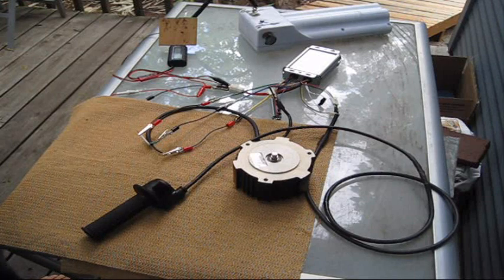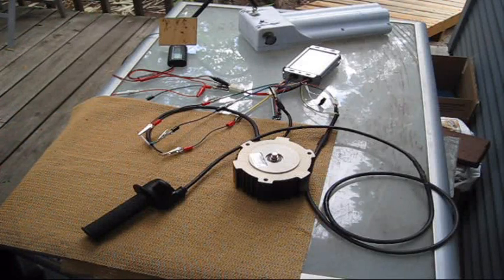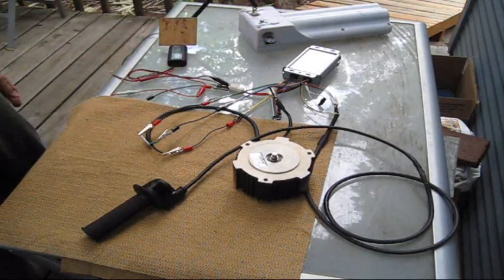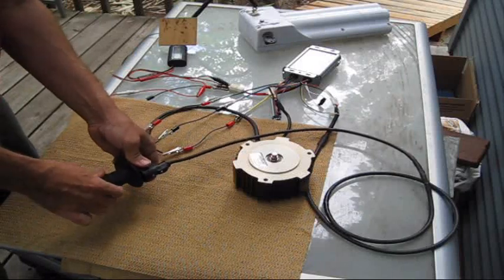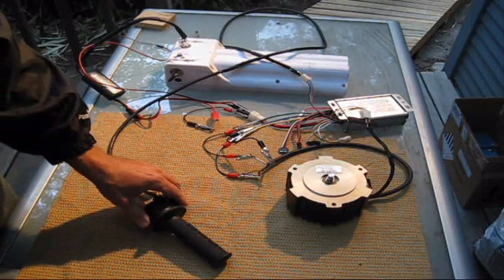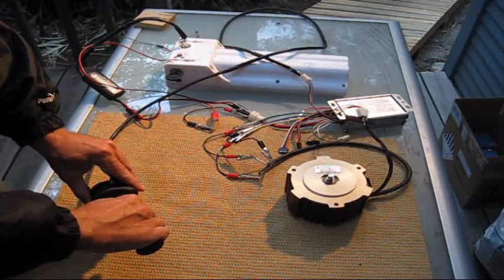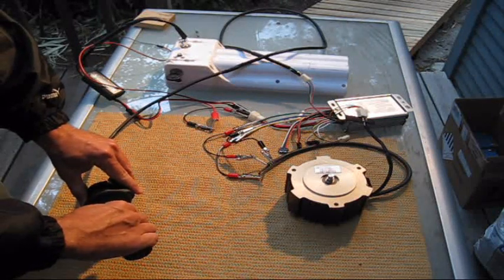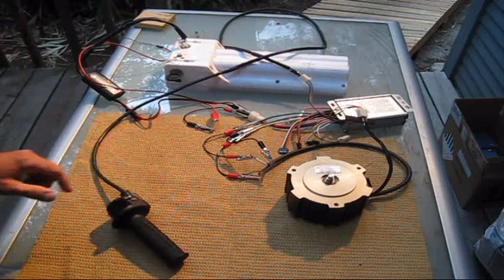Initial testing of 400w Kollmorgen motor.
This is the motor I am using in my Bike E mid-drive build.  Today I was testing wiring combinations matching all the different components together.  Everything looks good!!